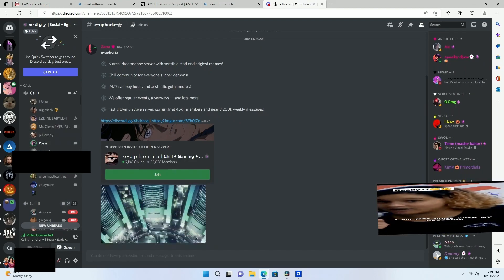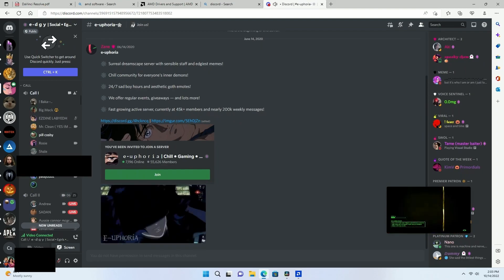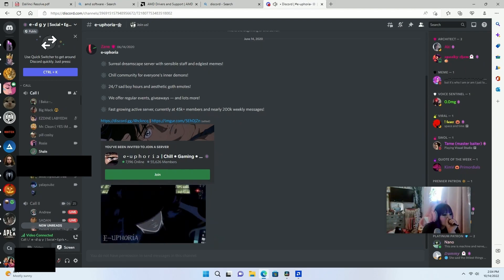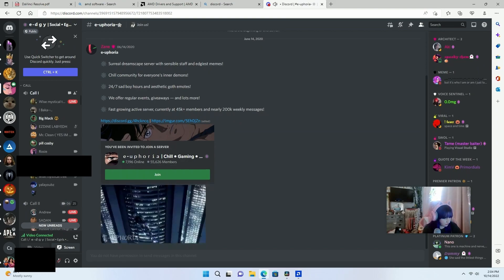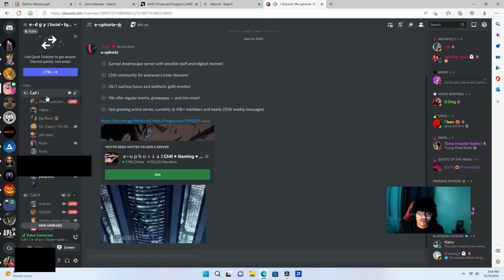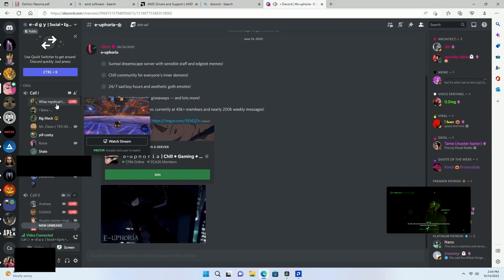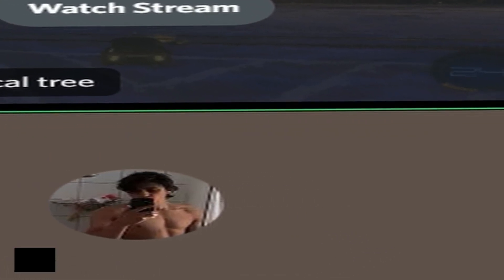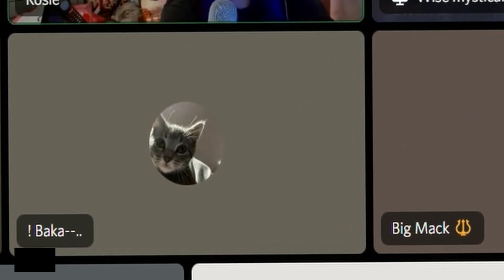A Normal DiscordVoice Chat Conversation: What People Say When They're Alone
A Totally Normal Voice Chat Conversation: What People Say When They're Alone